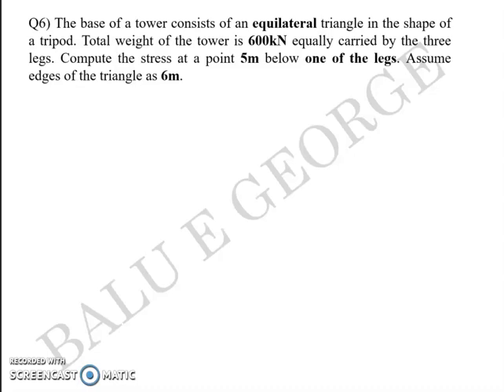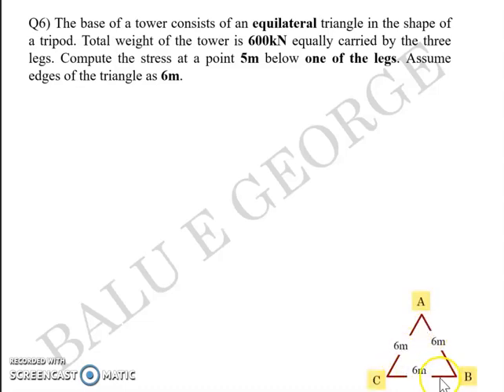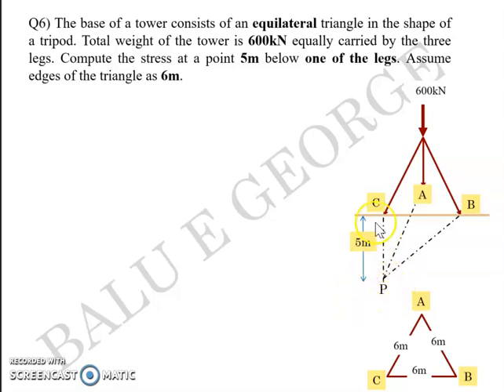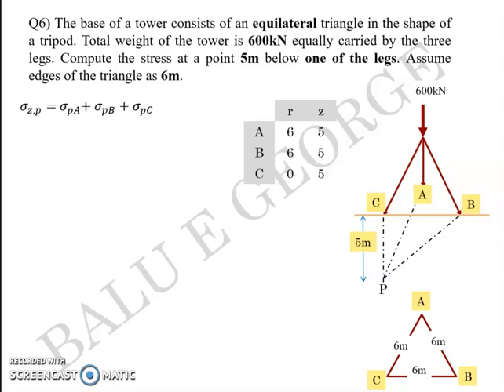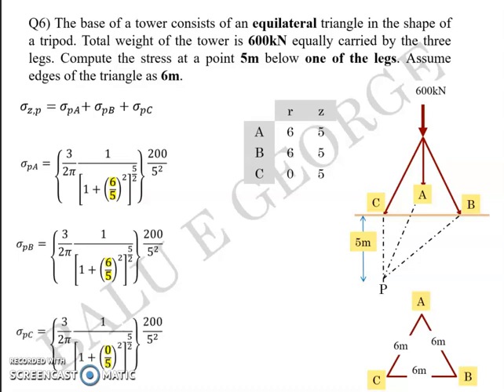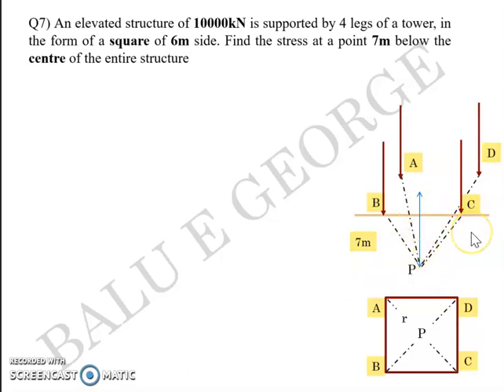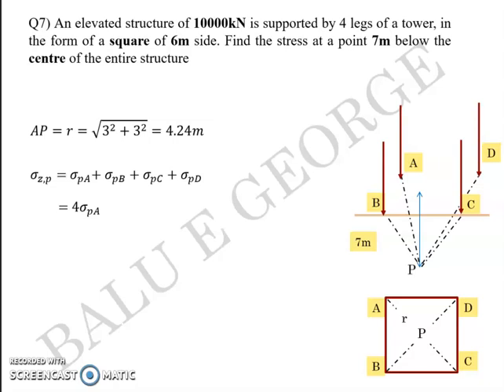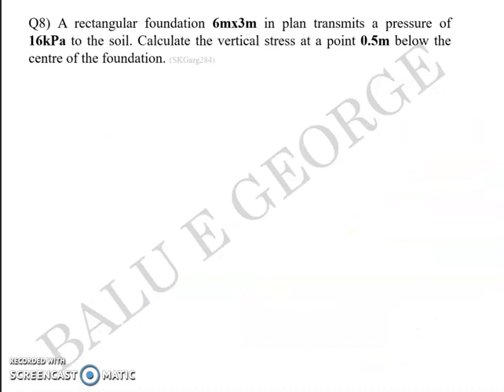Part 5, Module 1, Geotechnical Engineering 2